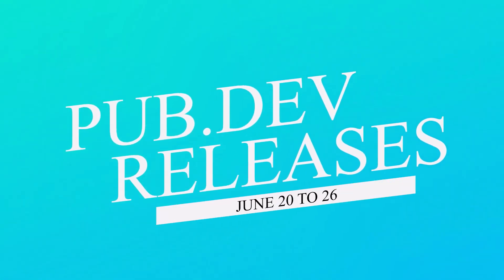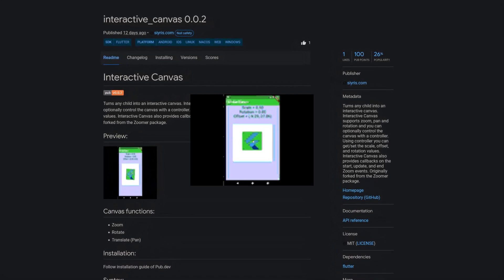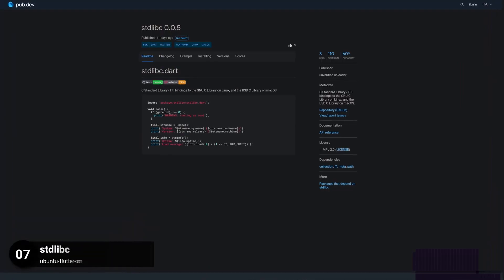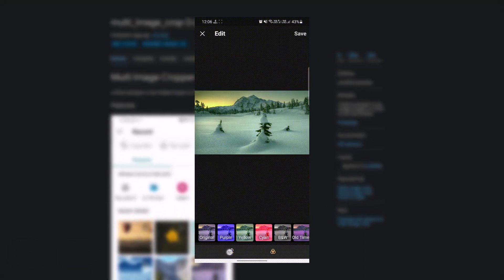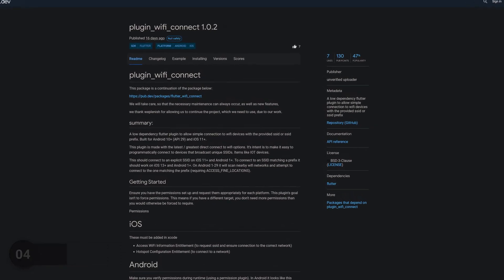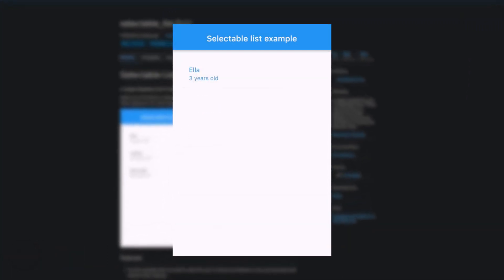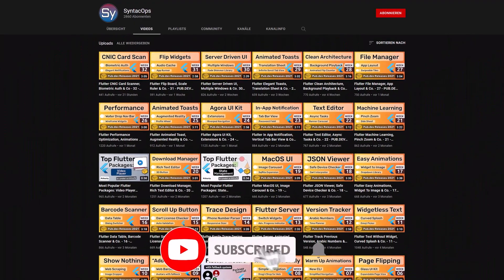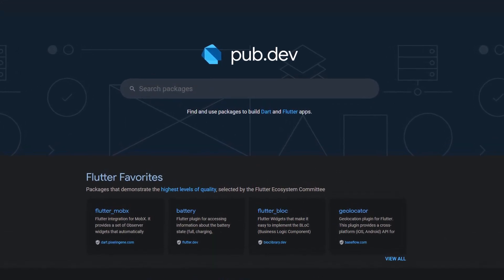Flutter Pull To Refresh, Body Part Selector & Co. - 25 - PUB.DEV RELEASES 2022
Week 25 brings a Pull To Refresh Package for Flutter, a selectable list and many more packages.